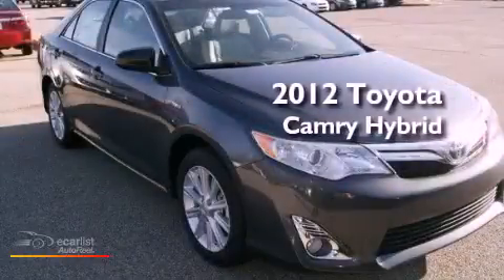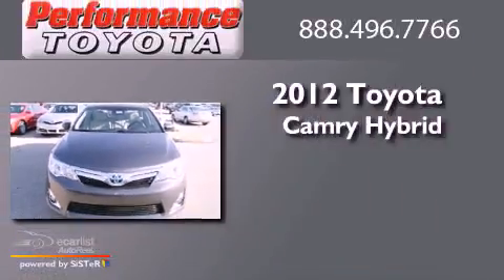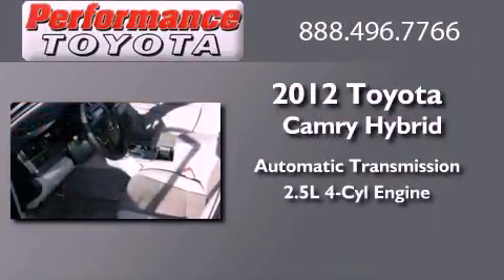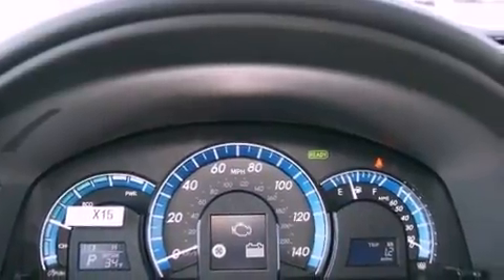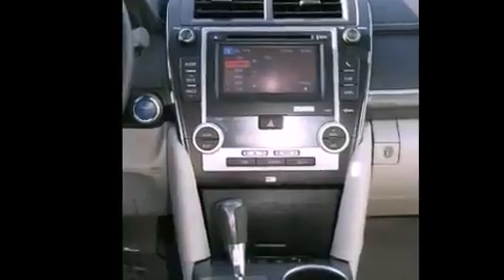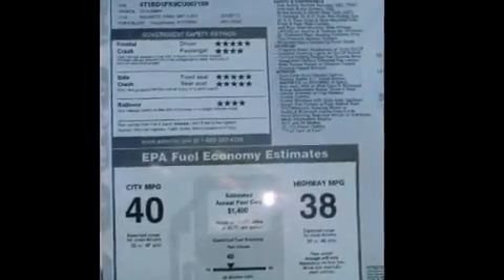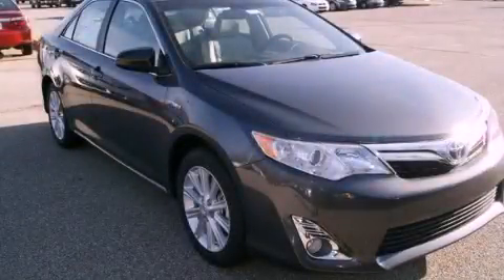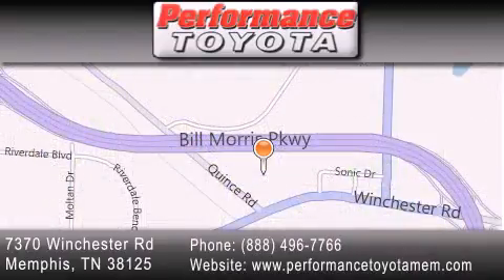2012 Toyota Camry Hybrid Memphis TN